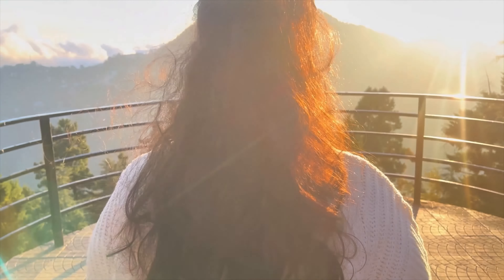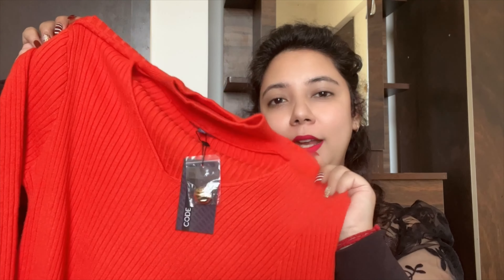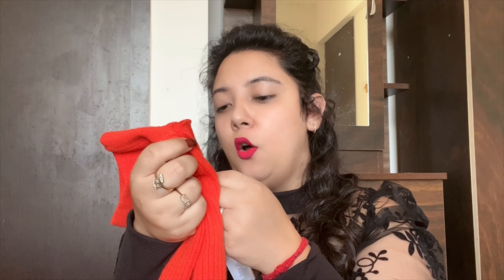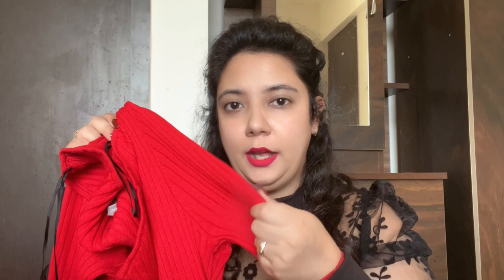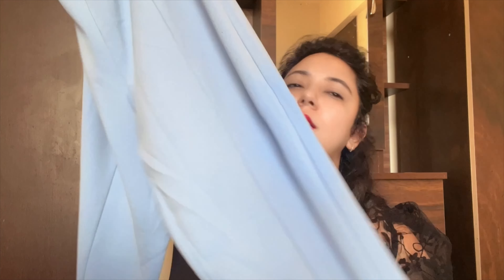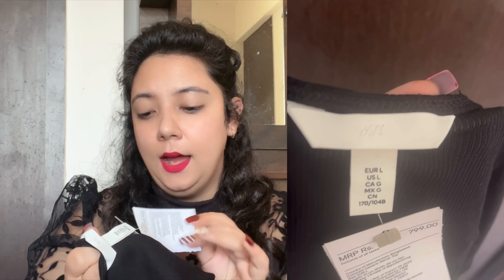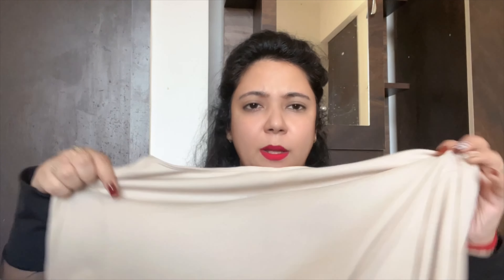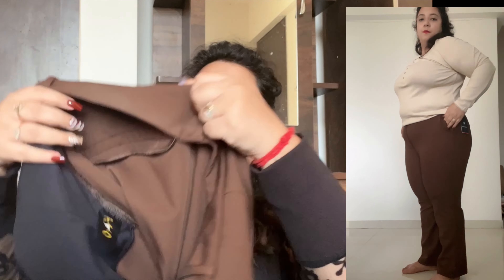Trendy Plus-Size Fashion Haul: Embracing Curves & Style || Plus size haul 2023